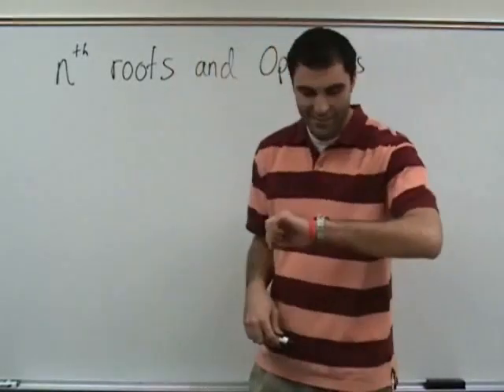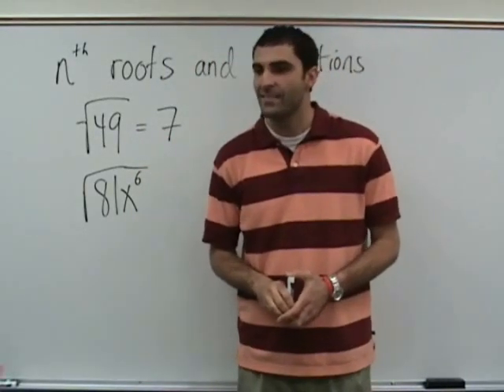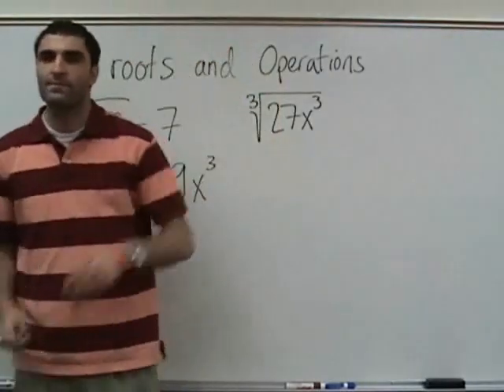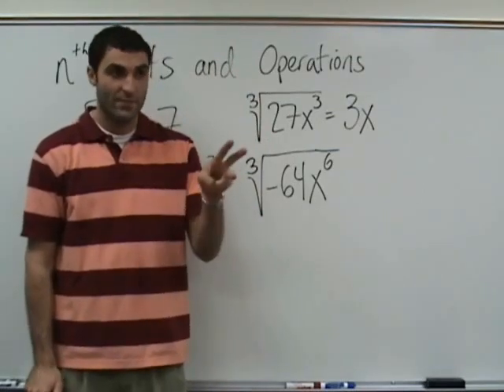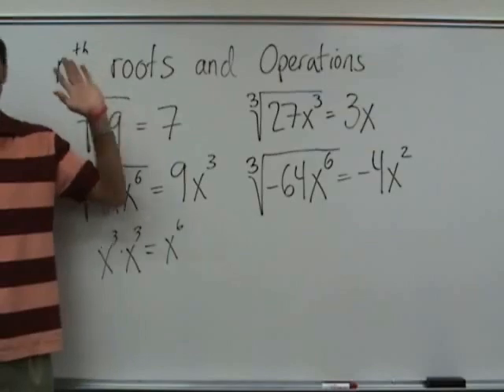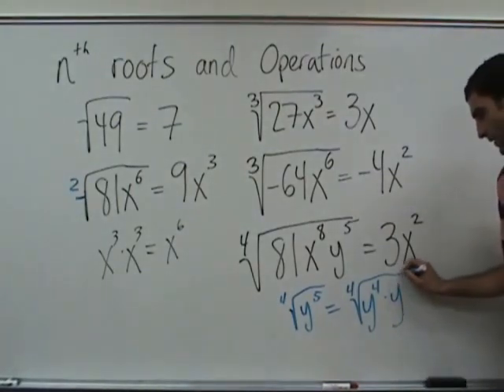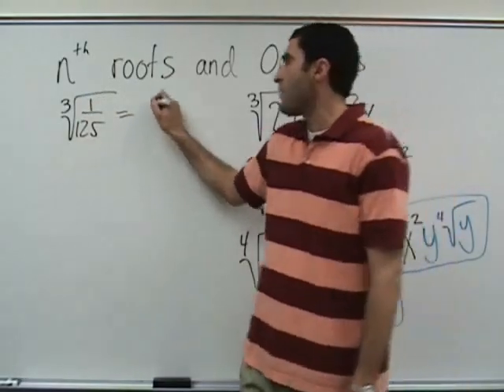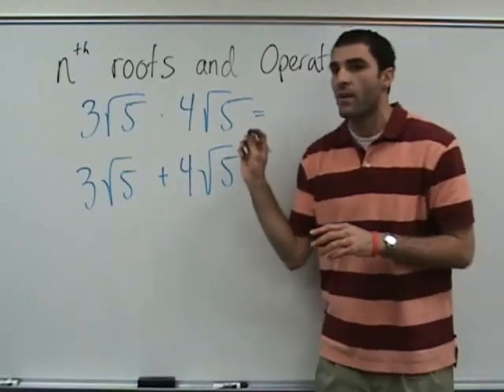Algebra 2 - nth Roots and Operations on Radicals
Here we discuss square roots, cube roots, and fourth roots of numbers and variables. Then we go over some main properties of radical expressions, including removing radicals from the denominator. YAY MATH!